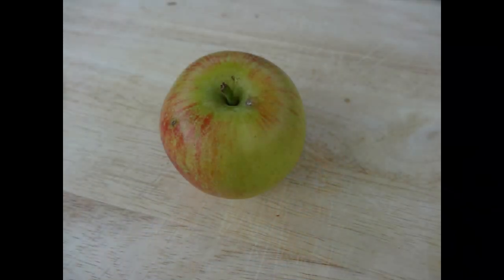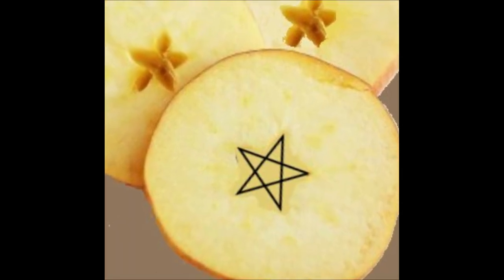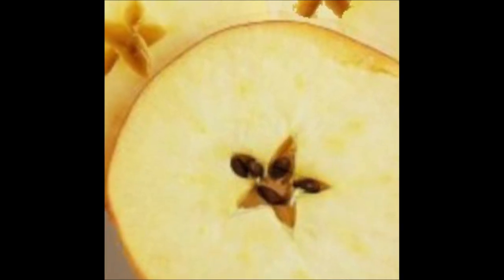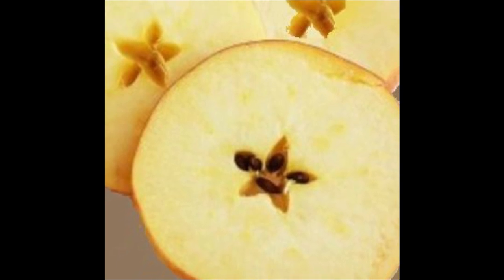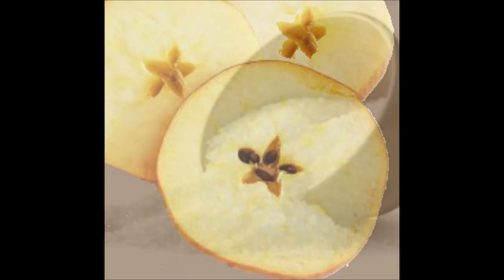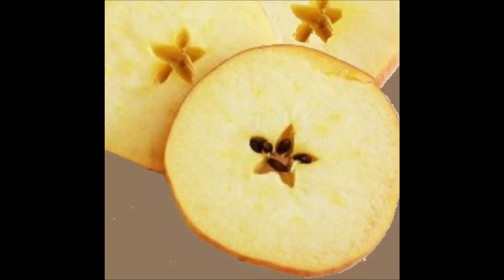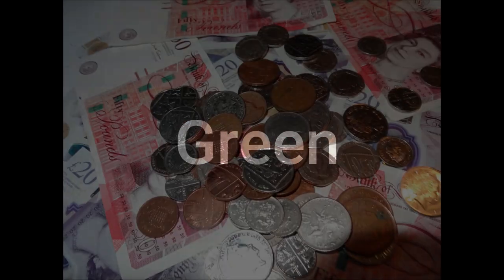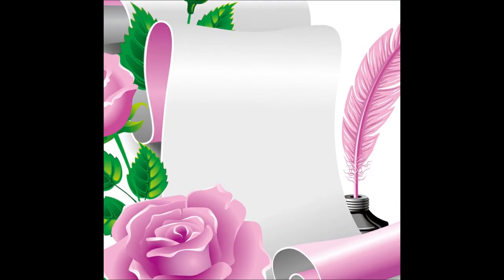7 INTRODUCTION TO WITCHCRAFT LESSON 2 The Magic Apple Spell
Introduction to witchcraft from Then British College of Witchcraft in association with One Light Consciousness. Lesson 2 - The Magic Apple Spell